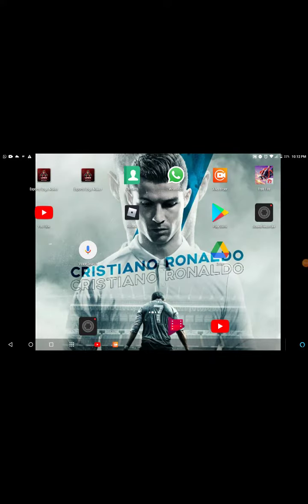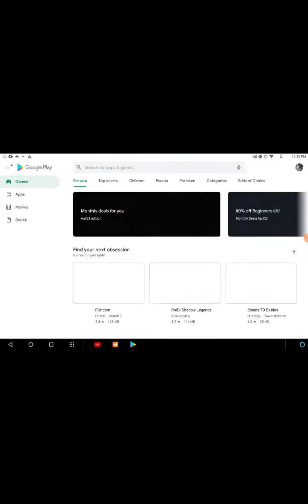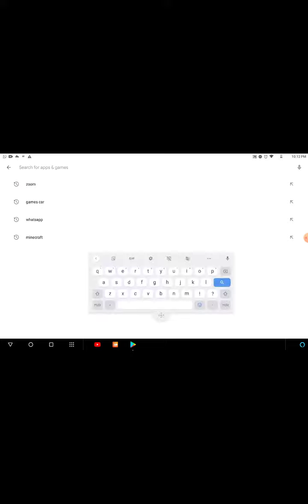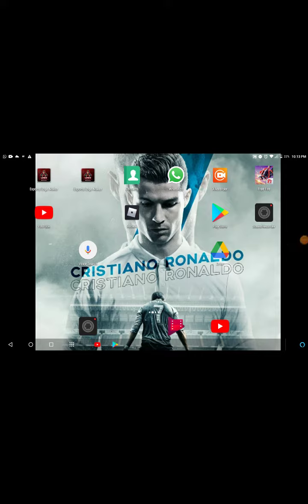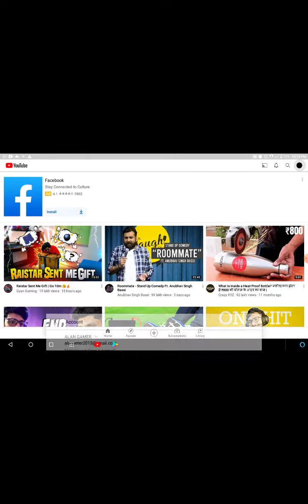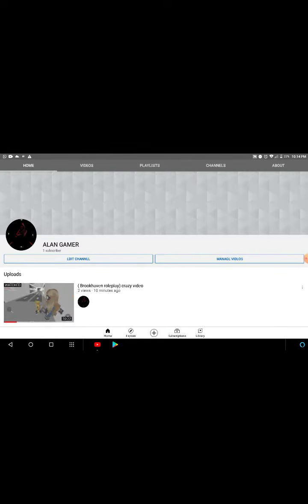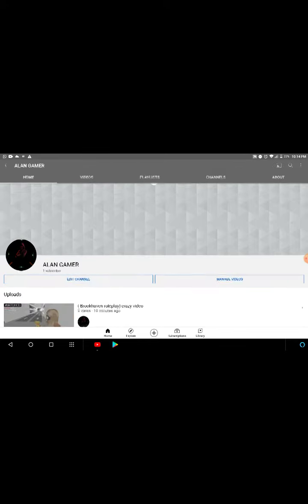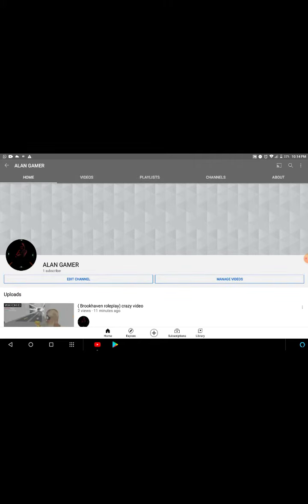how to make YouTube channel